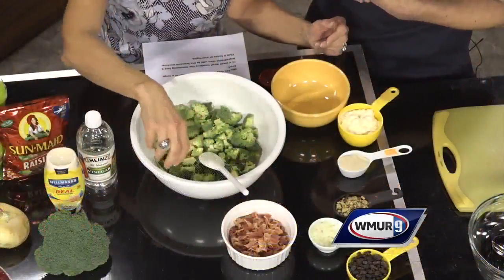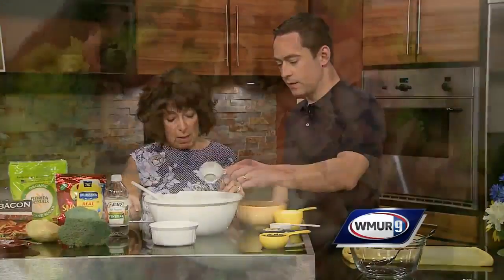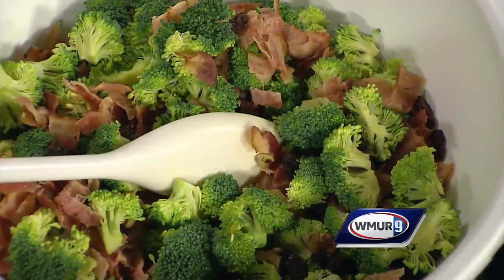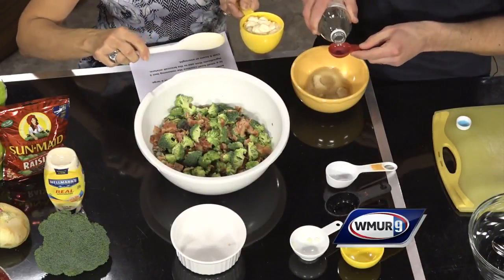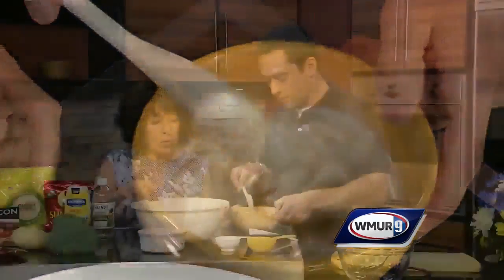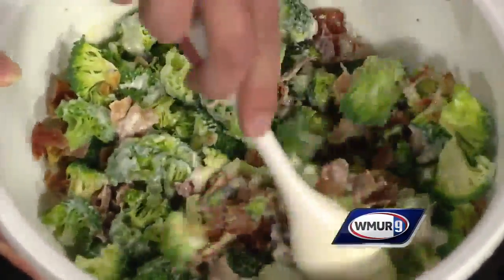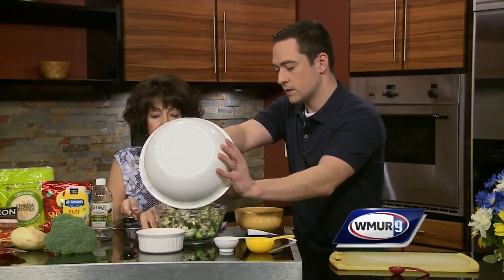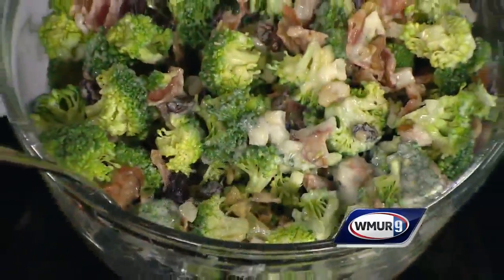Cook's Corner: Broccoli Salad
Mike Cronin and his mom Rosie show how to make a delicious broccoli salad